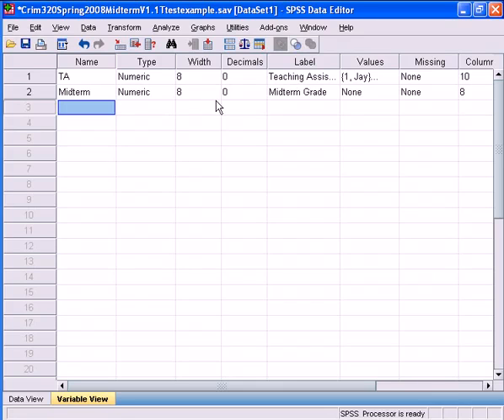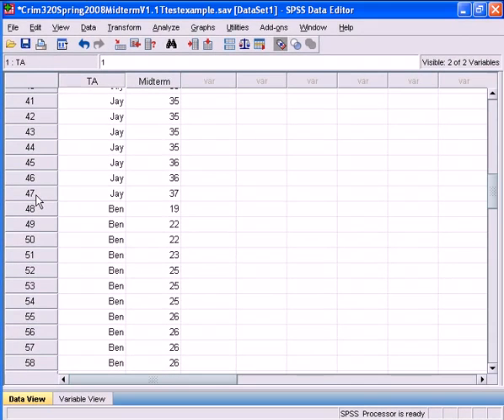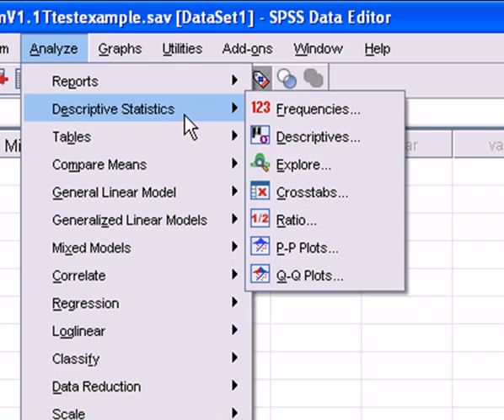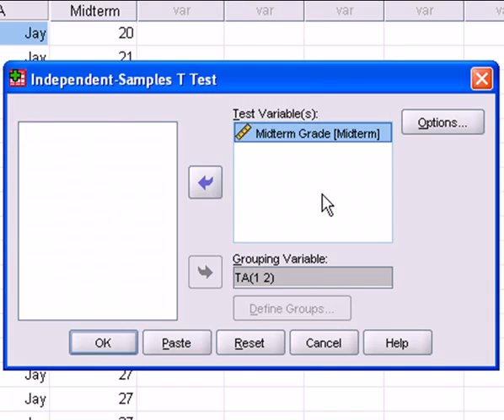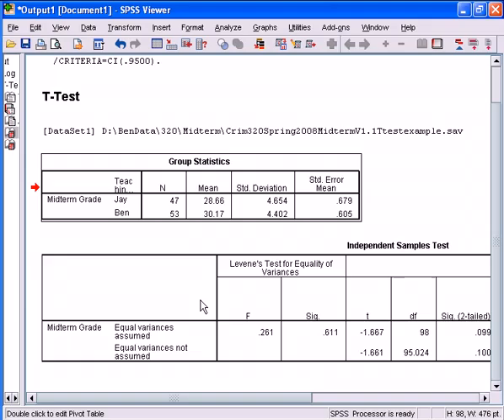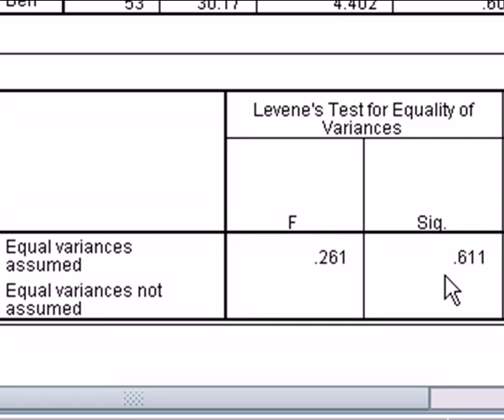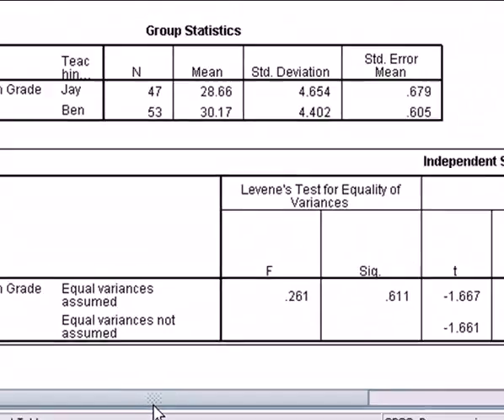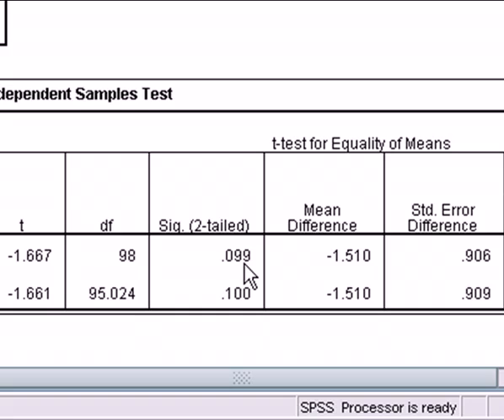SPSS Independent Samples T-tests- [SaveYouTube.com].flv